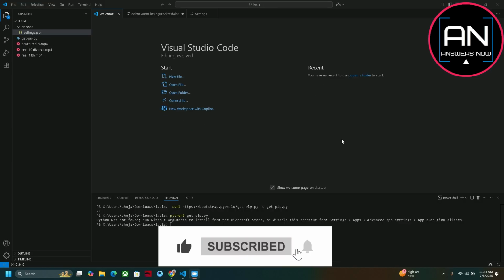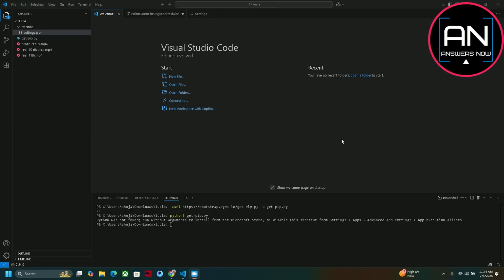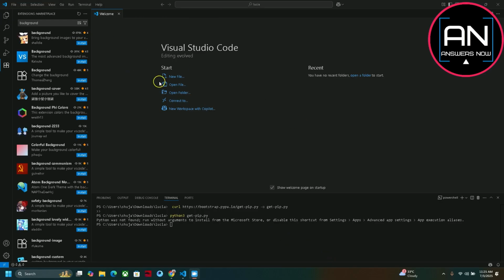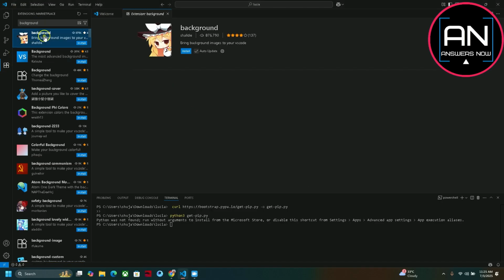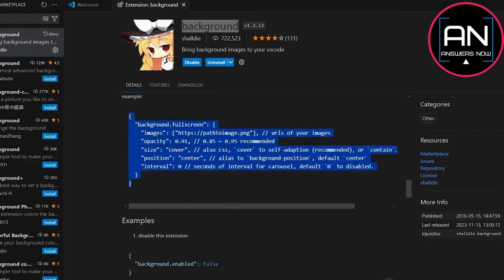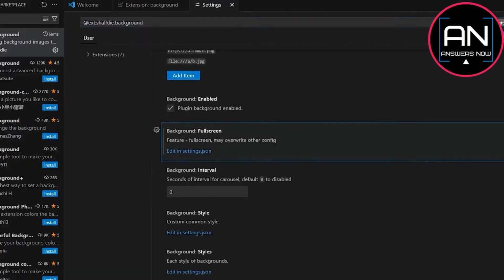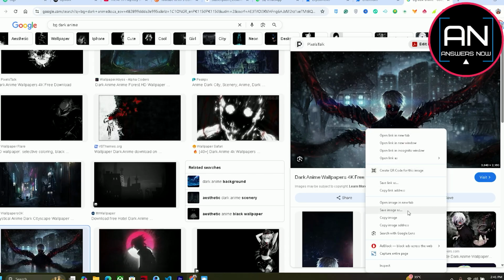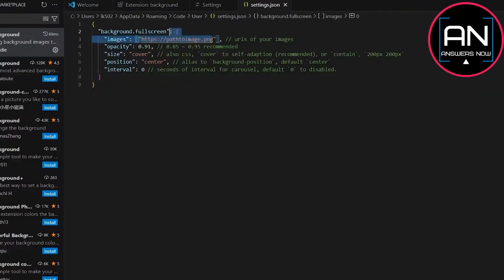How To Set A Custom Background Image In VS Code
In today's video i'm going to show you how to set a custom background image in vs code, easy and simple tutorial to follow.